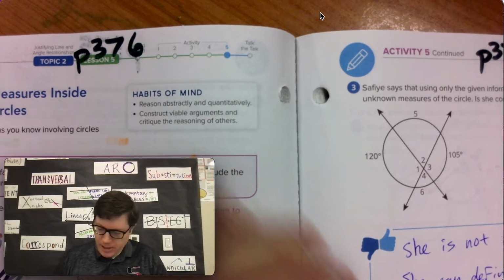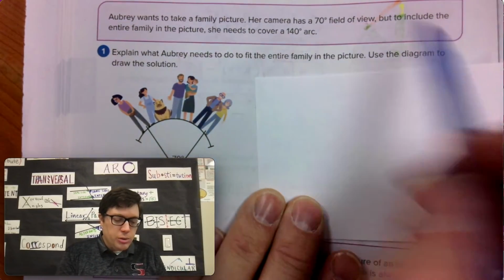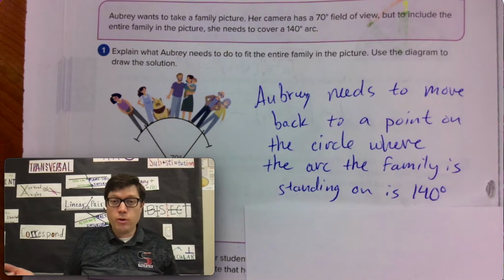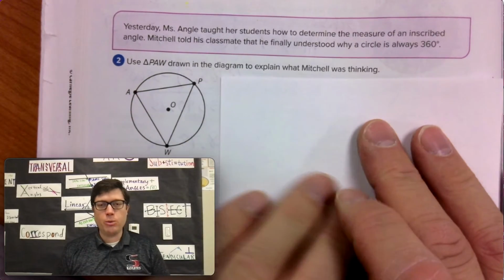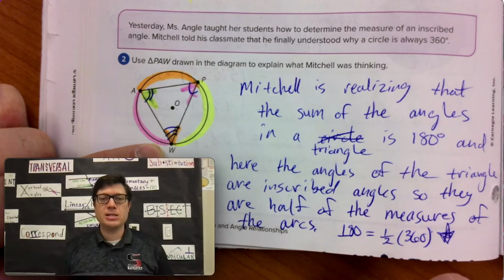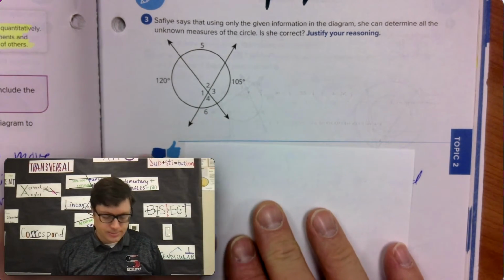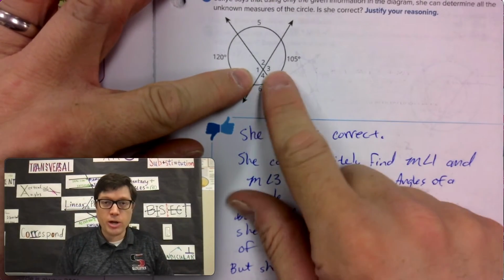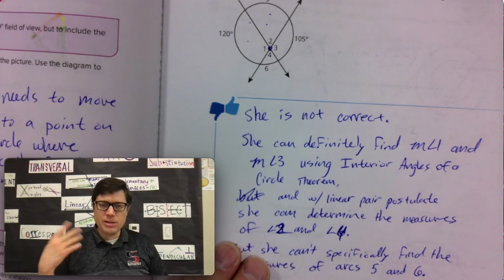pg 376-377 Determining Measures Inside and Outside Circles Theorems Inscribed Interior Geometry